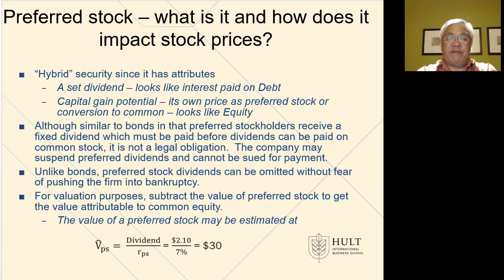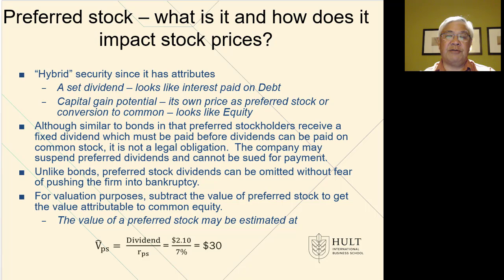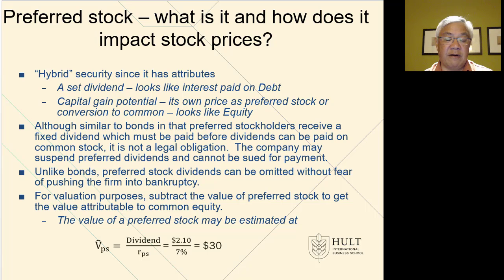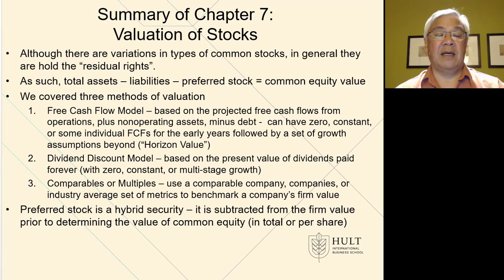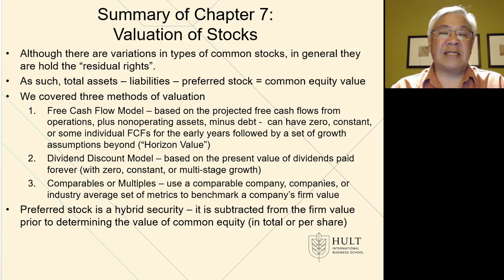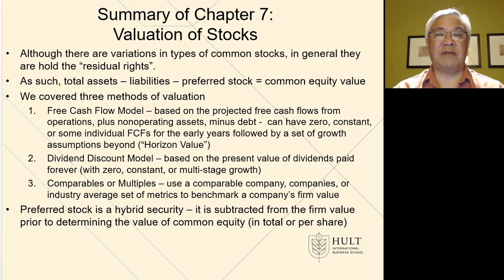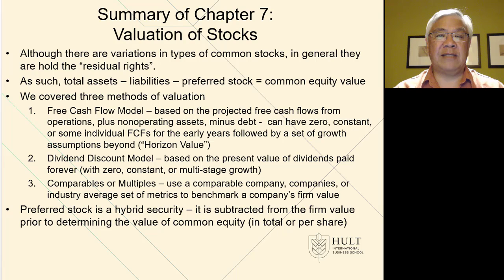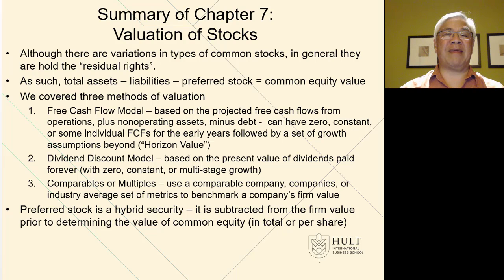FinMan Ch 7 valuation video 10 preferred stock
Video Lecture for Chapter 7 Valuation - #10 Preferred Stock